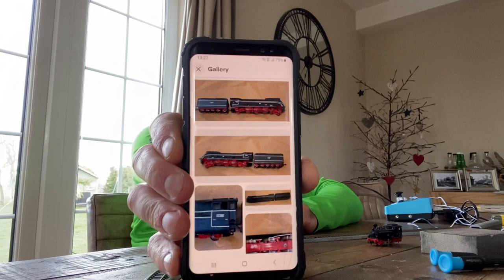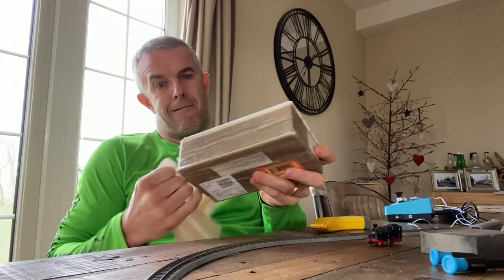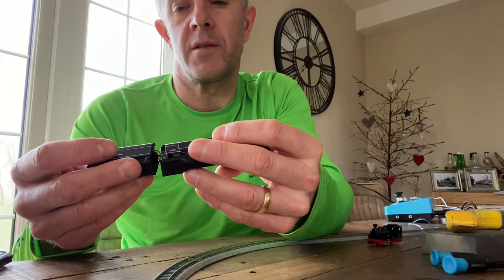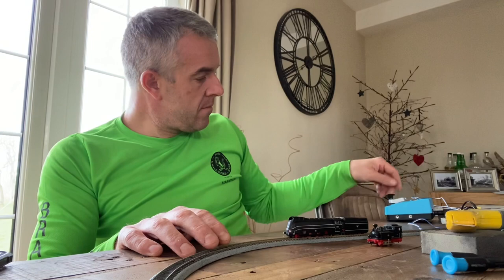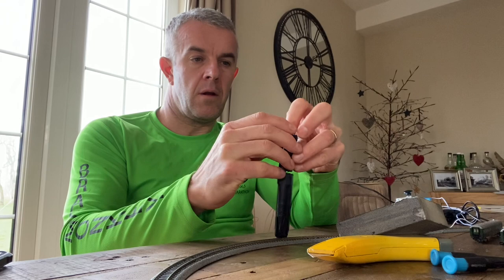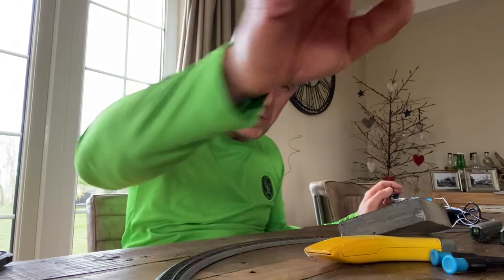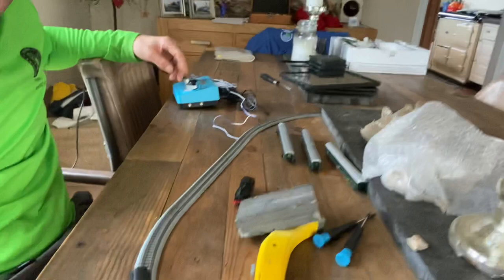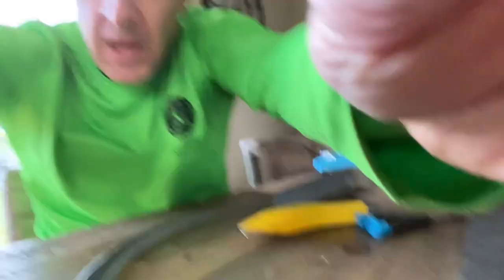Fleischmann n gauge piccolo ww11 BR01 DRG streamlined train no 011088,opening an eBay bargain happy